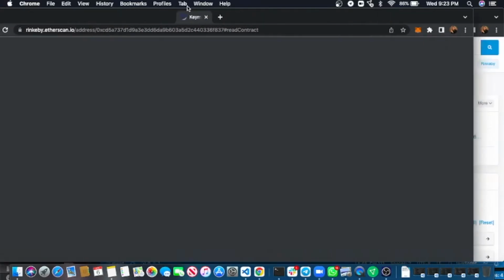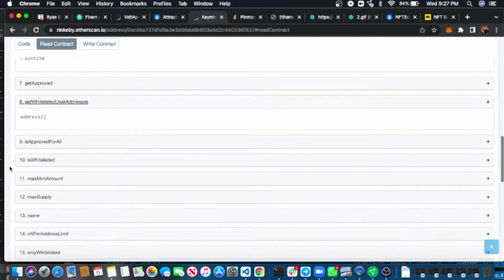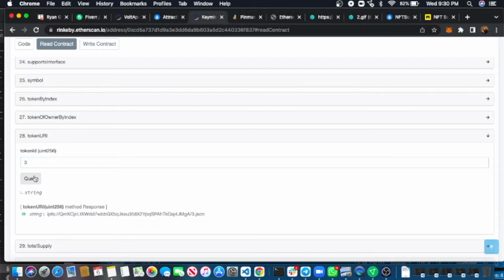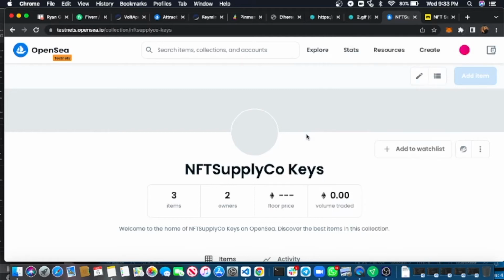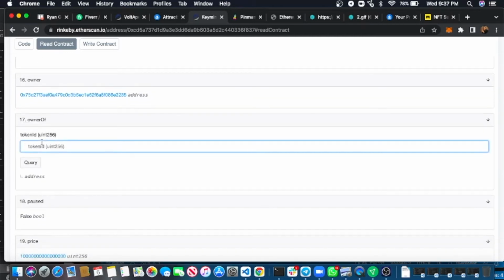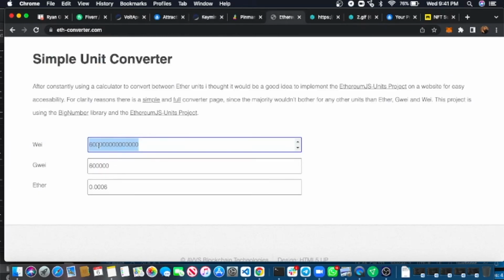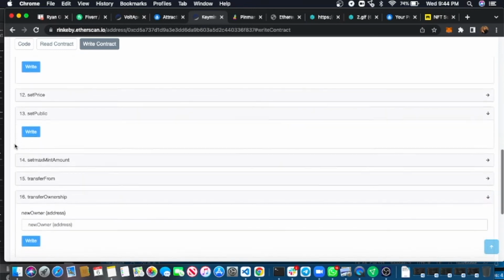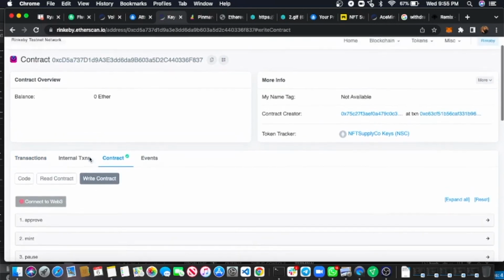Etherscan Walkthrough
Beginner walkthrough for Etherscan Read/Write Contract section. Also where to find your NFTs once they're minted.